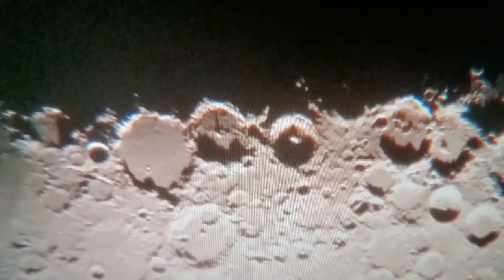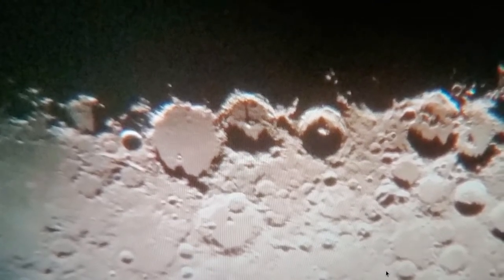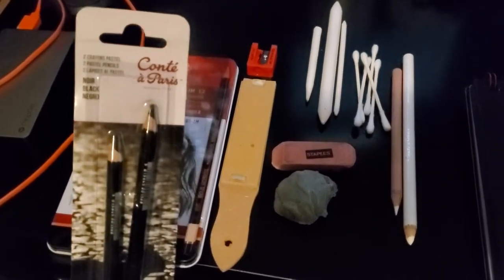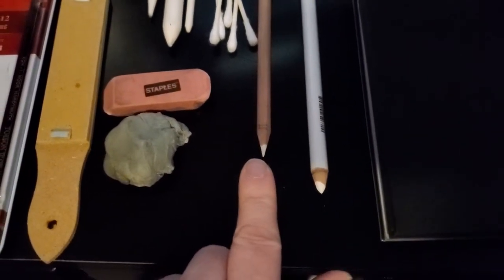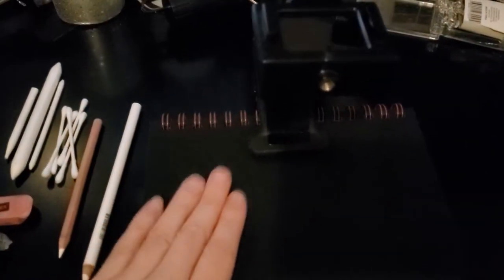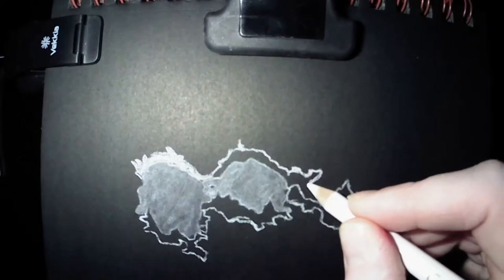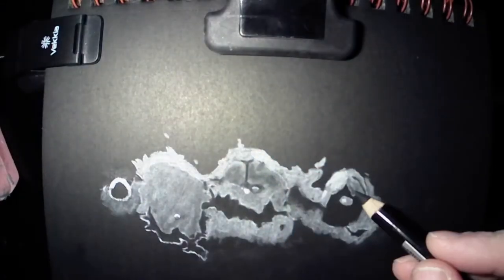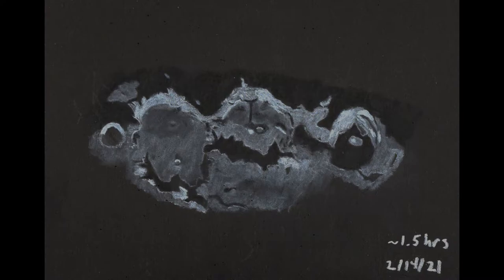Sketching a Photo of Moon Craters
I wanted to sketch some moon craters so I pulled up an old image taken through the eyepiece of my telescope with my phone and used that to draw from. I got a new black paper notebook which I'm going to use for all my moon sketches, so I wanted to try that out too.

00:00 - Intro
01:14 - Photo used for sketch
02:00 - Art supplies for sketch
02:52 - Sketch time lapse
03:57 - Final sketch